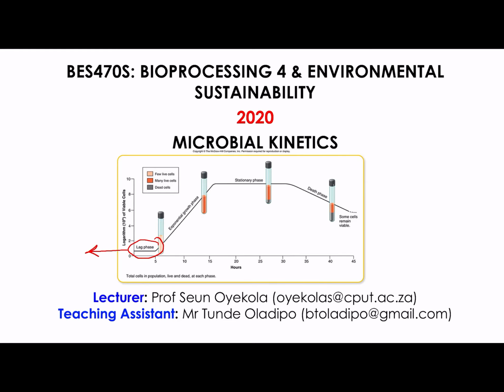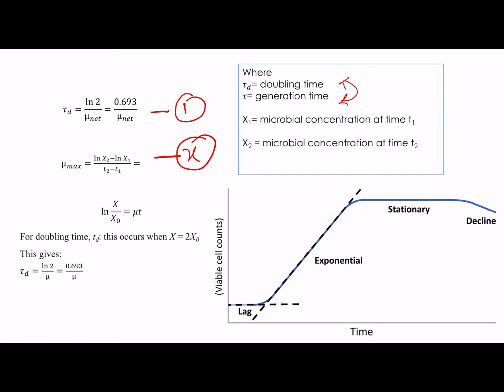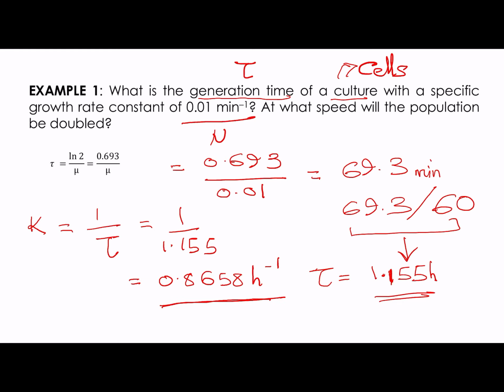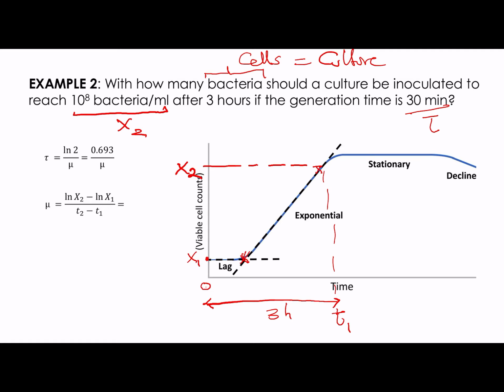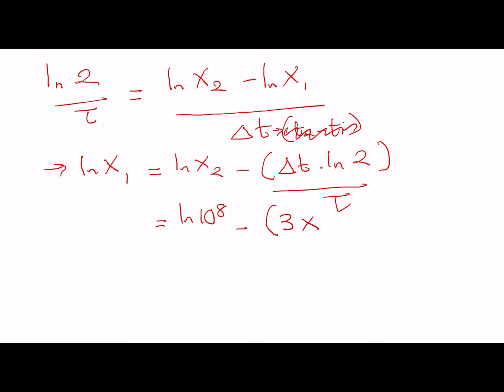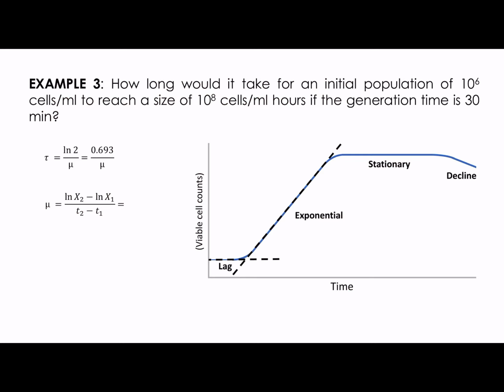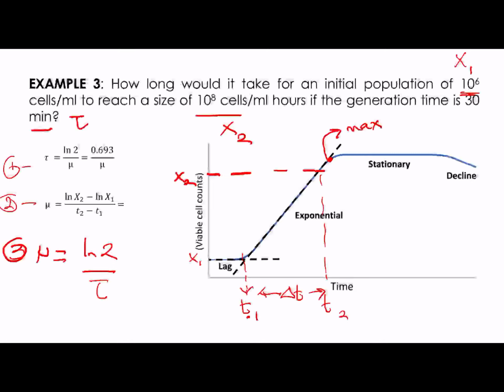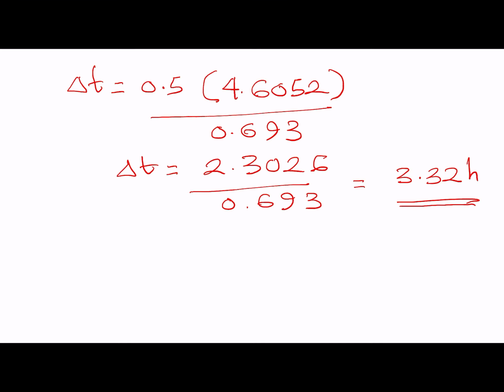4 Lesson 4b Microbial Kinetics calculations